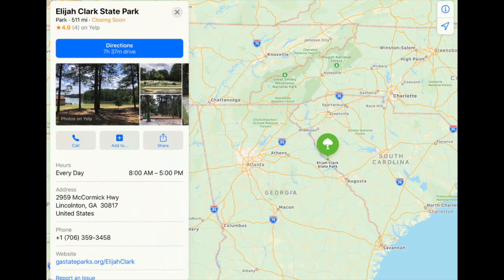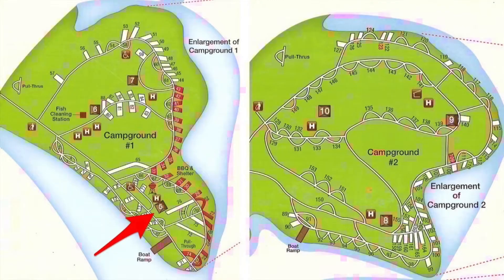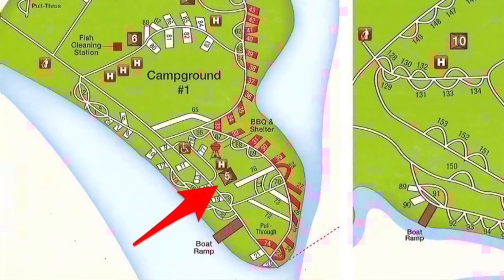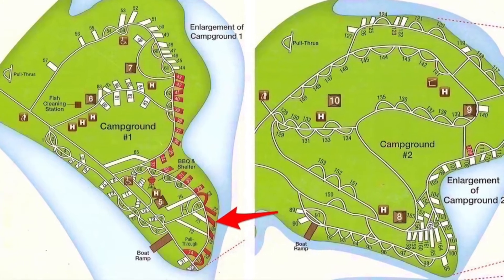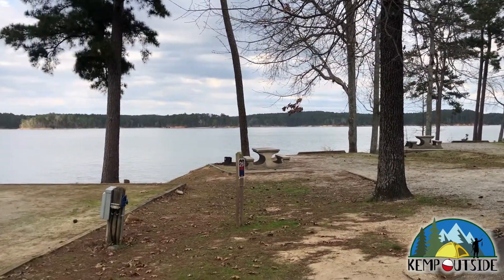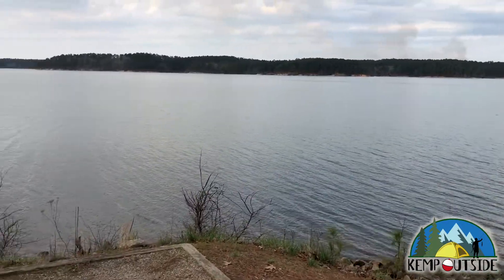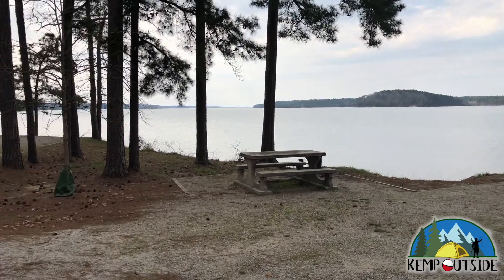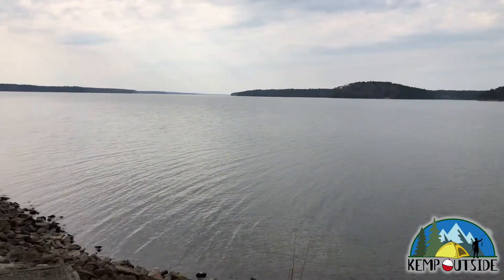Elijah Clark State Park Campsites 25, 26, 27, 28 & 29 | Camping in Georgia | Campsite Reviews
We spent Spring Break 2021 camping, hiking, boating and fishing at Elijah Clark State Park. What a fantastic park! To see our video review of Elijah Clark State Park,

This video is of Campsites 25, 26, 27, 28 & 29 at the Elijah Clark State Park campground. We recently filmed 140 campsites at Elijah Clark. Our goal is to make it easier for you to go camping and to take your kids camping. To do that, you have to start by picking a campsite! We hope these videos will make site selection much easier for you.

Camping
24 Gallon Action Packer
8 Gallon Action Packer

Fishing
Inshore Saltwater

7” Filet Knife
9” Filet Knife